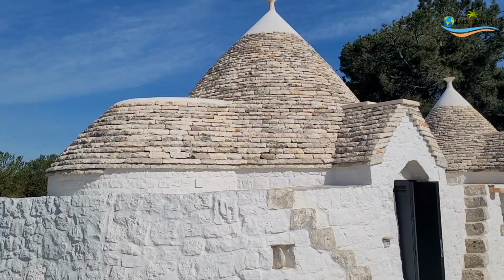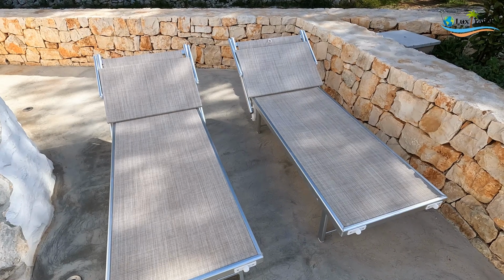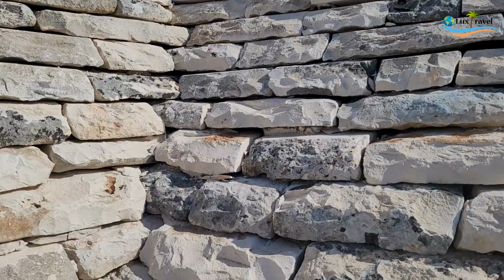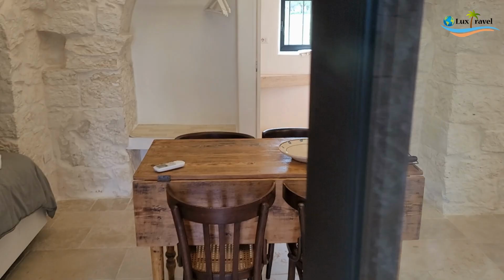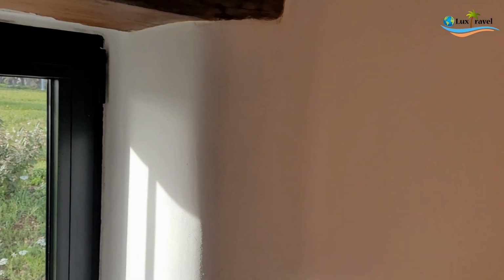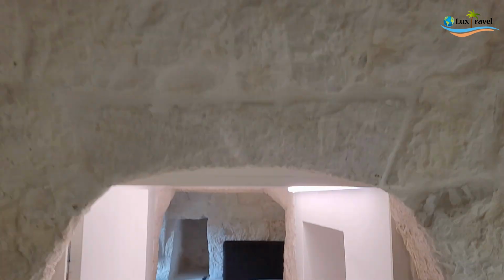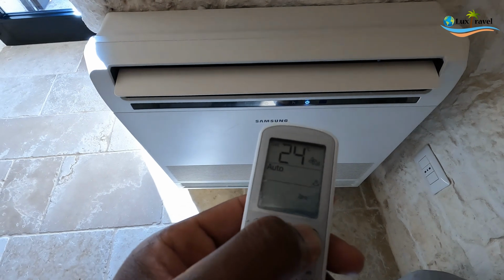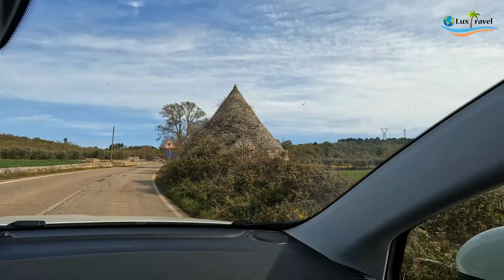These Trullo Home are incredible... No Cement!!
Trullo Home... No Cement!!Didn't know these Italian Trullo Home Existed!!  Visited this Tullo in Southern Italy.  It is a traditional Apulian dry stone hut with a conical roof.  Trulli are found in the Puglia region in Southern Italy in the areas around Alberobello, Locorotondo, Fasano, Ostuni, Cisternino, Martina Franca, and Ceglie Messapica. A future vlog with some of these towns coming soon.

Thanks for tuning in to our travel vlog!! We really hope you enjoy it. It's free for you and helps us a lot 🙂

About Us We have visited 84 countries and will be sharing our luxury travels all over the world. Our channel features videos of our travels to luxurious resorts, pristine beaches, first and business class airlines and awesome destinations.

My new favorite credit card - Capital One Venture X . Here’s my Venture X referral

Check out  this Italian Train
Europe's Best Highspeed Train? TrenItalia Frecciarossa Executive Class